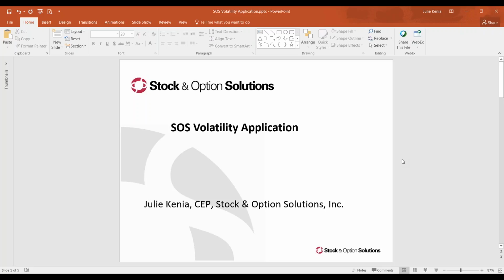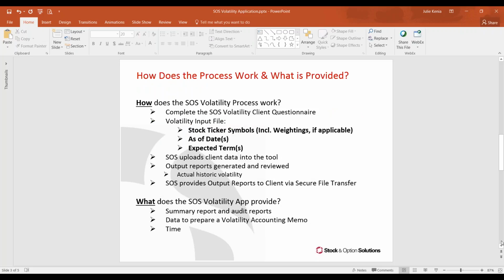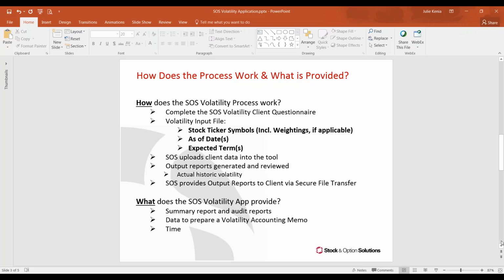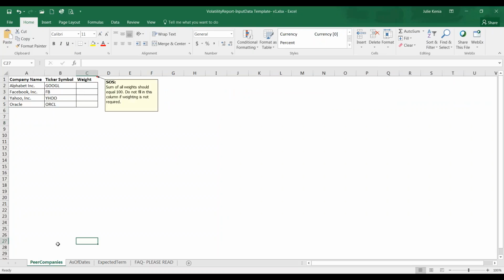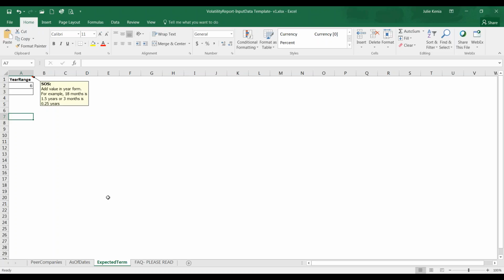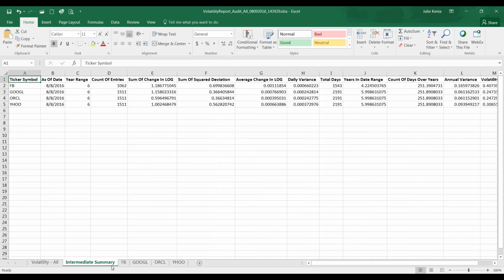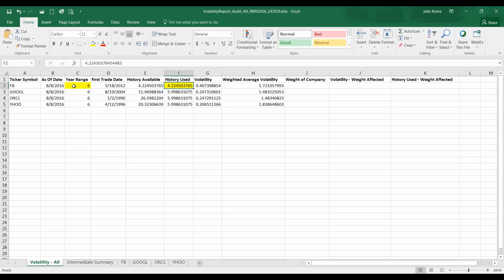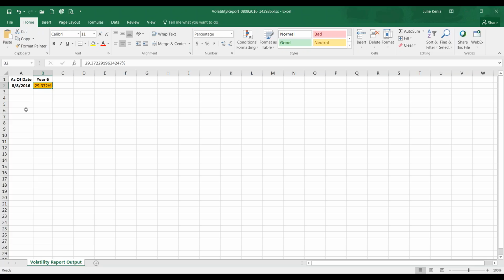SOS Volatility Rate Calculator App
SOS Volatility Rate Calculator Application - Demo